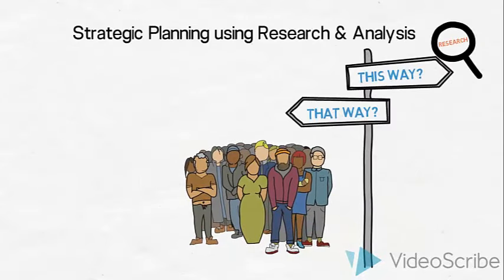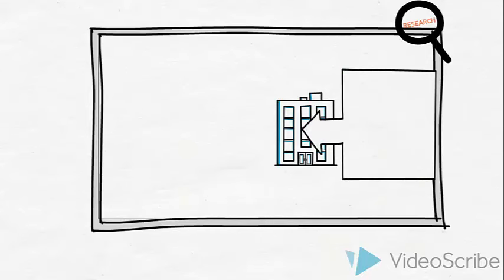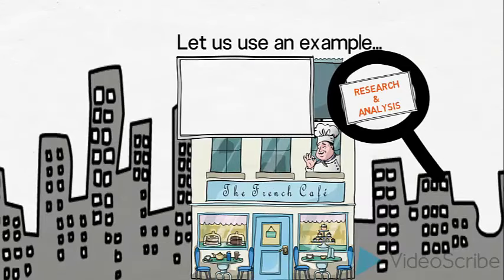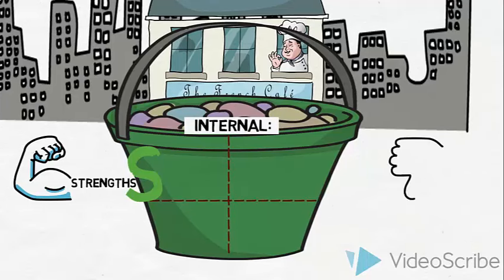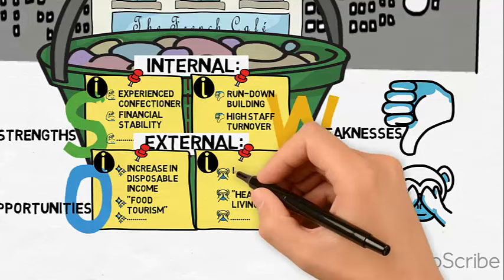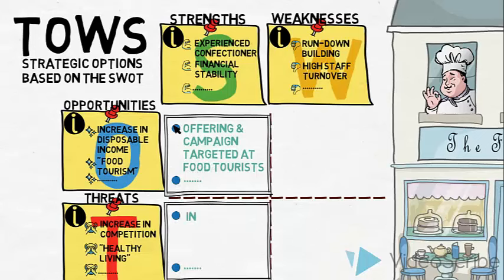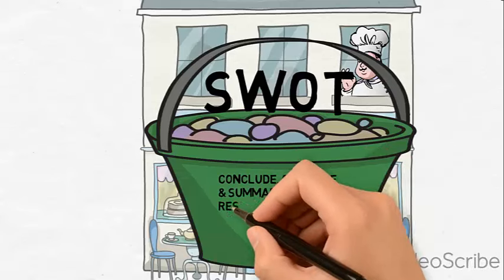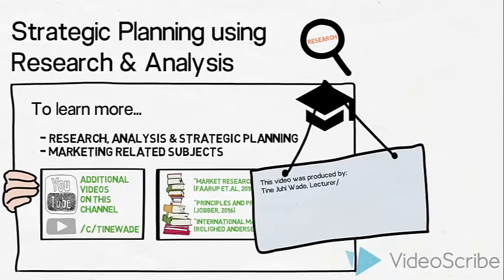SWOT & TOWS - An Introduction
When organisations enter into strategic planning, they often carry out relevant research and analyses. The SWOT & TOWS are useful tools to summarize, organize and generate possible strategic options. This video aims to give an introduction to the SWOT & TOWS by working through an example. The video is aimed at assisting marketing managment students in their learning process.